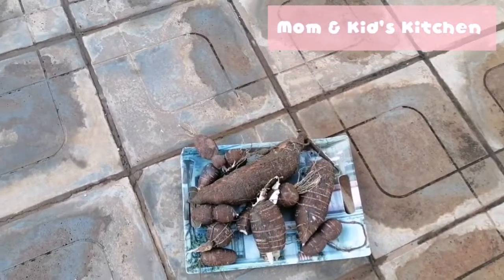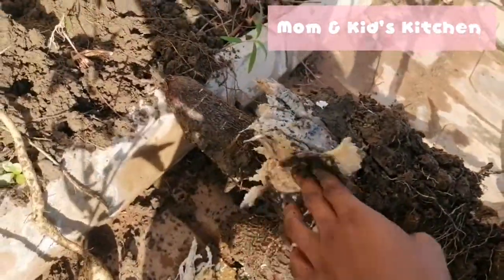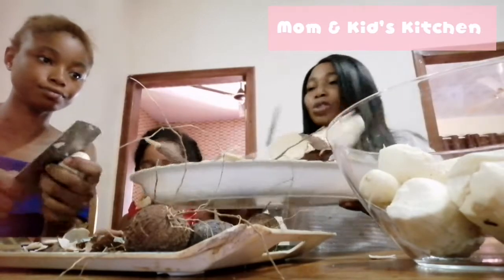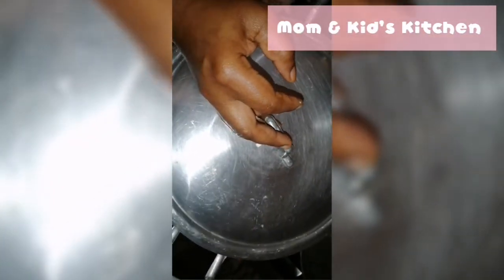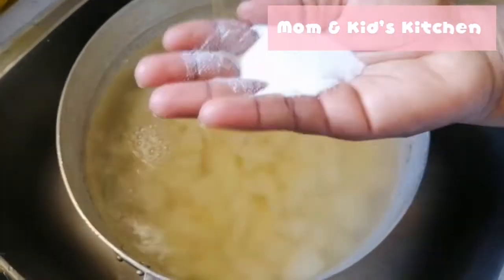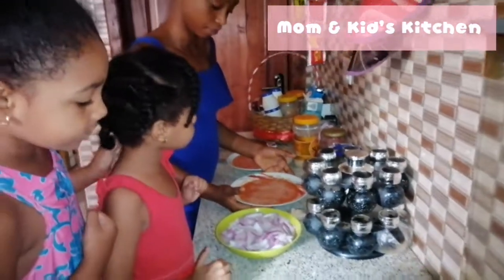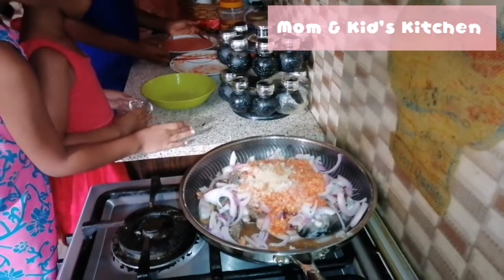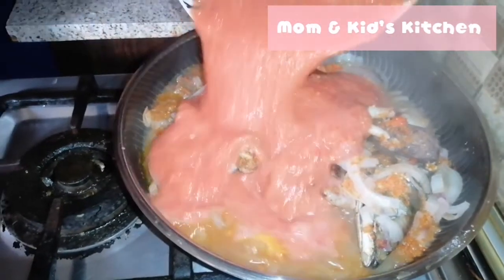How to make tangajesah/ cassava ball with pepper soup.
Ingredients
Cassava
Pepper
Chicken feet
Fish
Gizzard
Onion
Salt to taste
Maggi
Fresh tomatoes
Edit with Vlog Star app